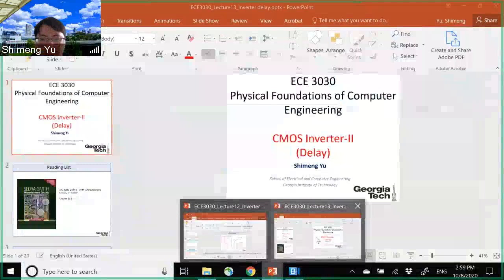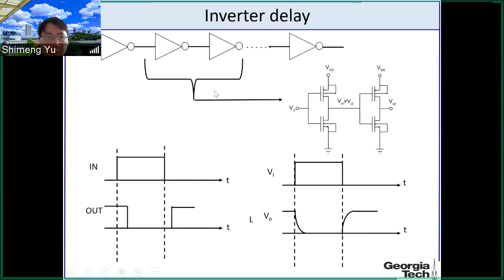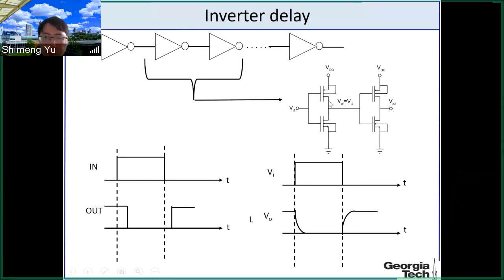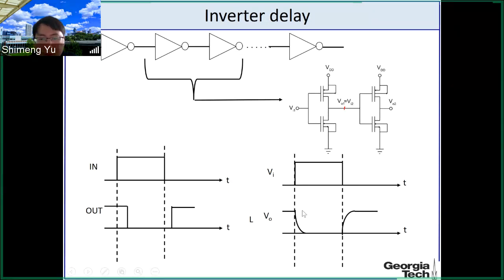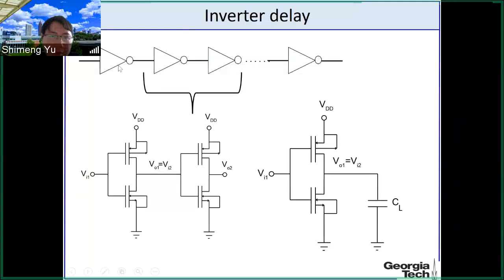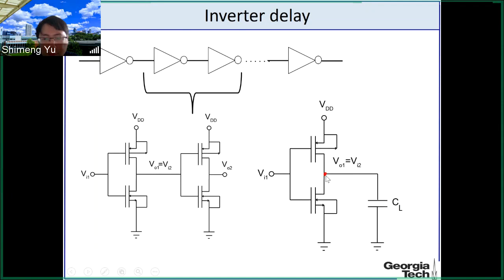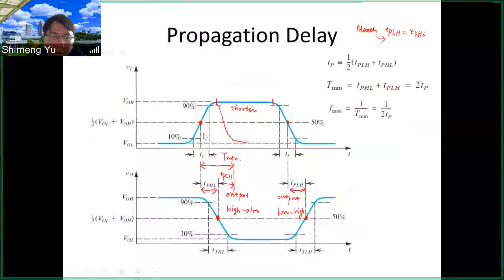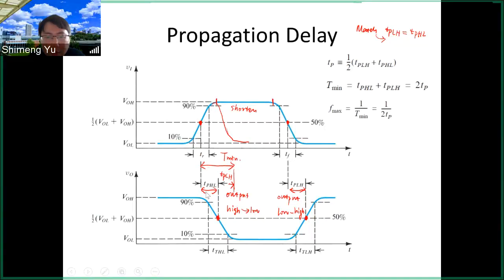Lecture13 CMOS inverter delay part1